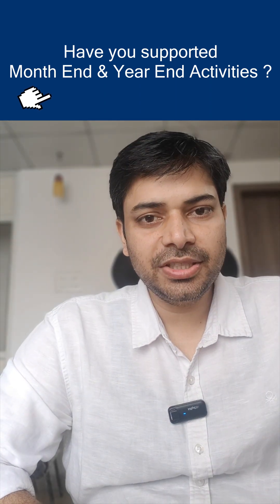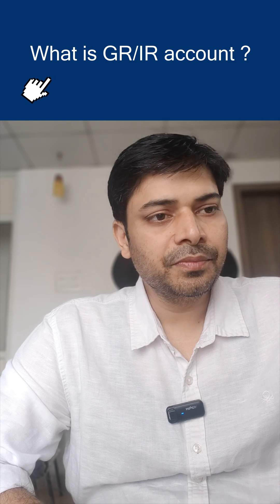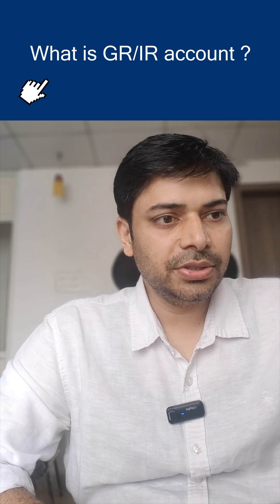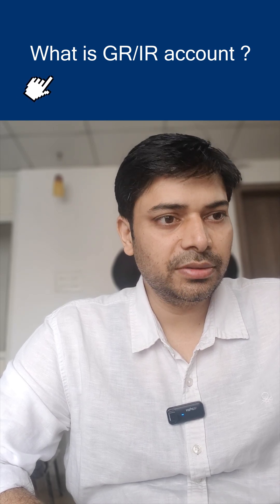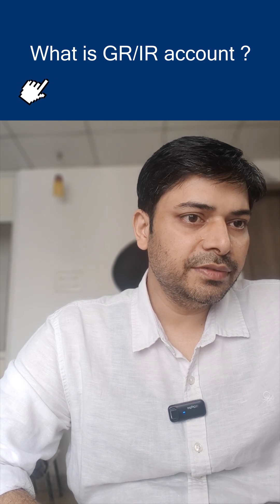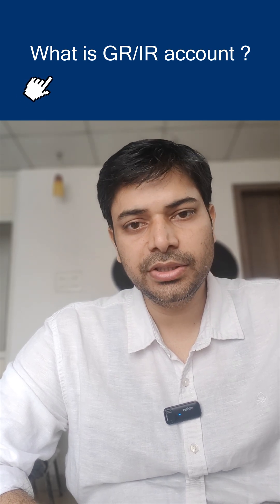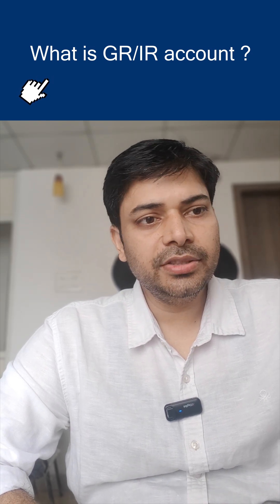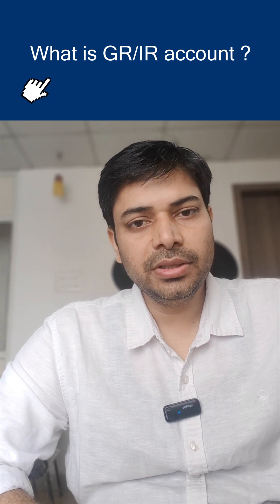What is GRIR Clearing Account? SAP FICO S4HANA Interview Question | Infosys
Welcome to SAP FICO S4HANA Interview Question & Answer
This question was asked in Infosys interview.
What is GR/IR account? Explain the use of GR/IR account in sap?

About Institute:
Tech Concept Hub is a software training institute established in Pune in 2017.
Google rating: 4.9/5 with 900+ reviews

✅ Institute provides practical training in IT courses:

Institute provides 100% placement assistance to students.
Training is available in English, Hindi & Marathi languages.

Please note:
'Tech Concept Hub' is not an authorized partner of SAP.